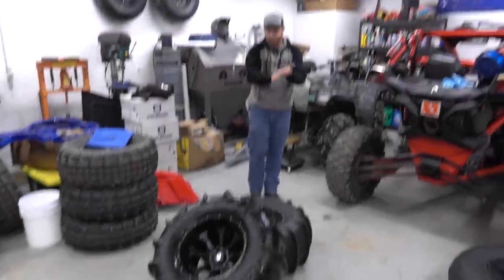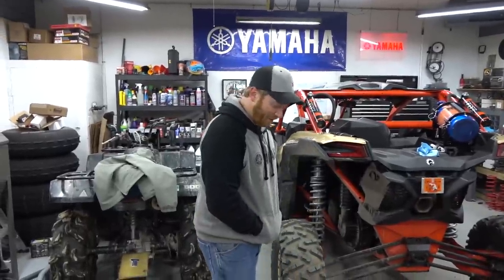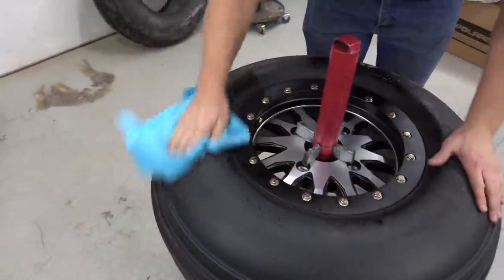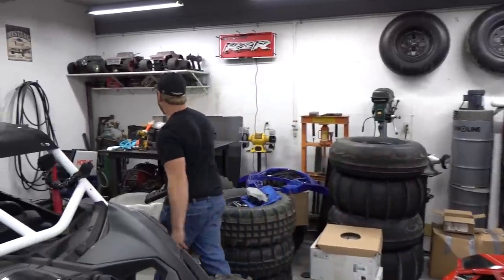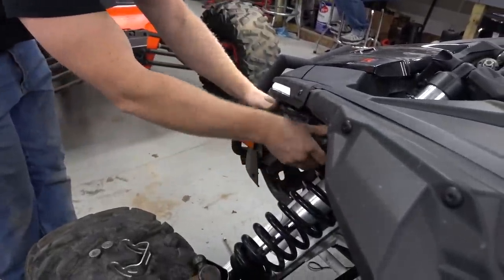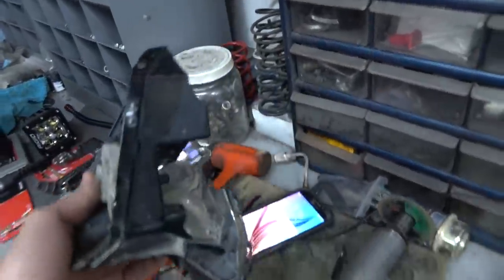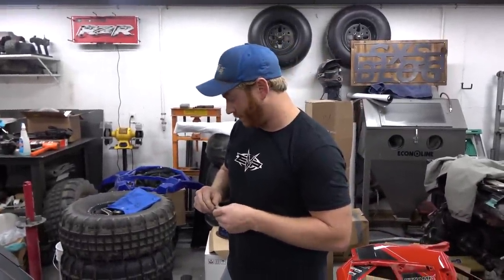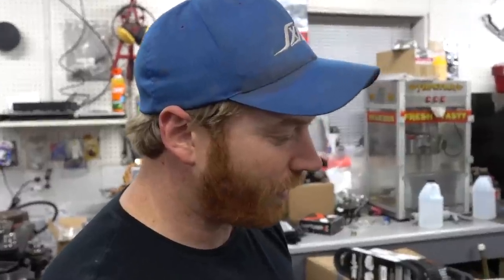GLAMIS Prep PART 1! New wheels and RIGID PODS!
We start off our Part 1 for Glamis prep for our Camp RZR trip!